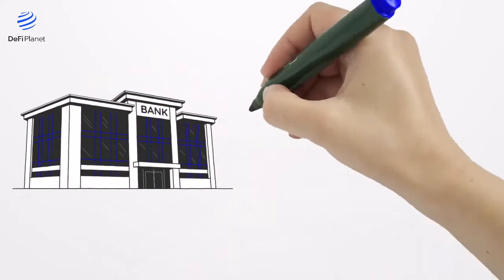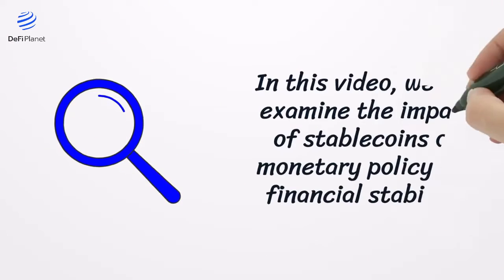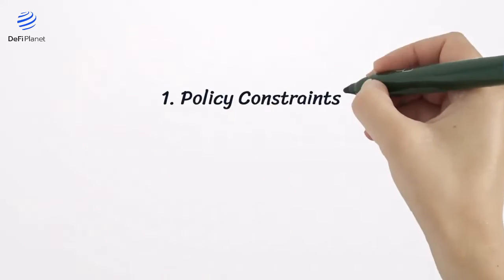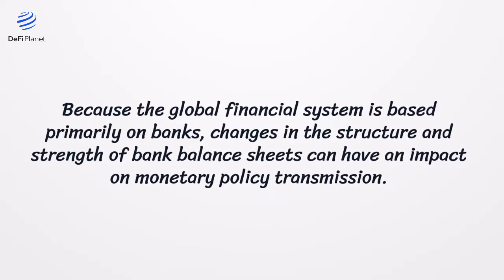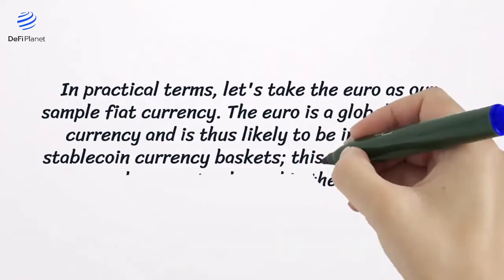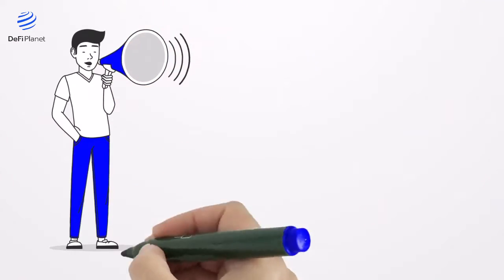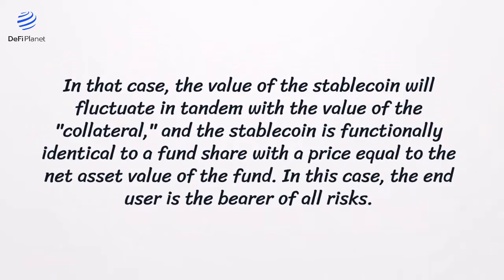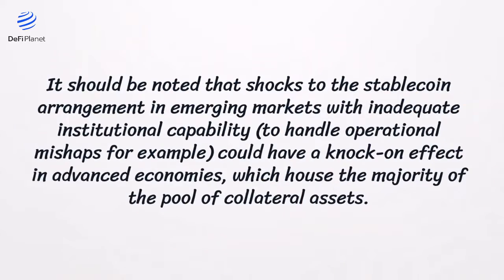The Impact of Stablecoins on Monetary Policy and Financial Stability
The objective of stablecoins is to minimize price volatility, which is achieved by maintaining price consistency.

In this video, we examine "Stablecoins and The Economy" through two different lenses to see how stablecoins affect monetary policy and financial stability.